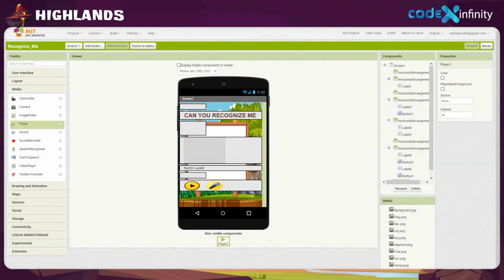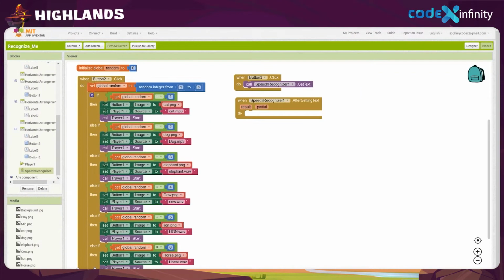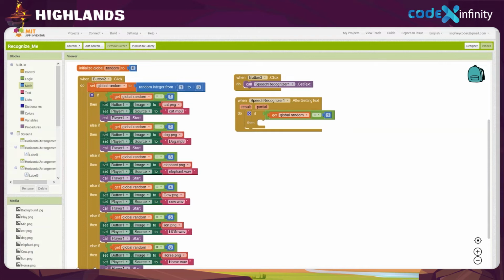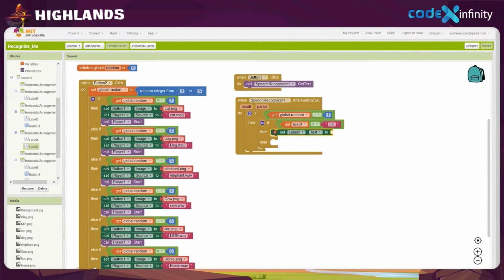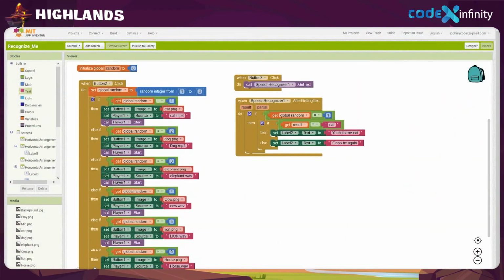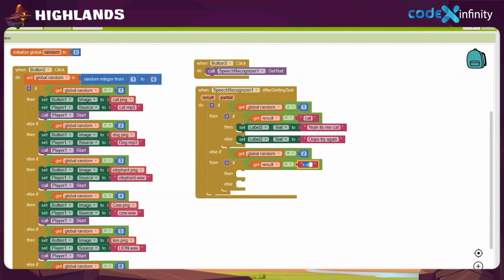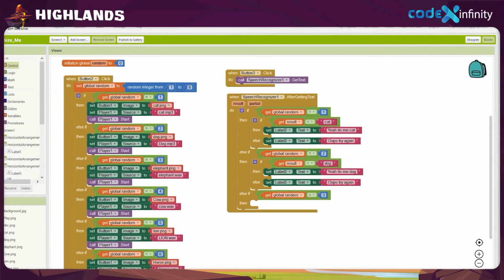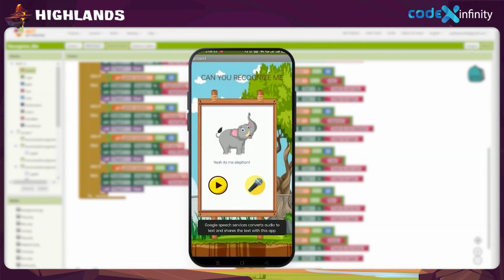CAN YOU RECOGNIZE ME APP| MIT APP INVENTOR | TOPIC 01 - PART 04 | for STUDENTS of Grade 8 to 12